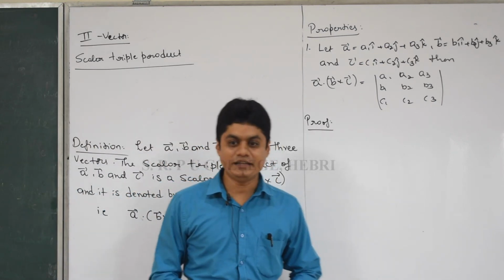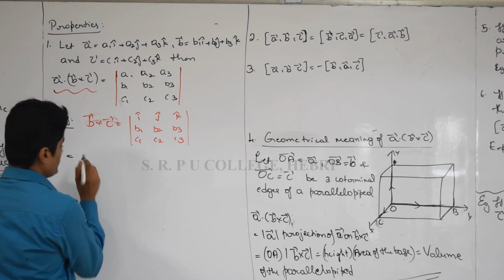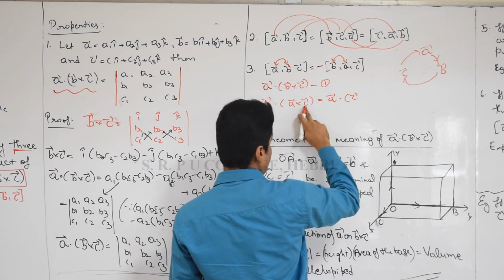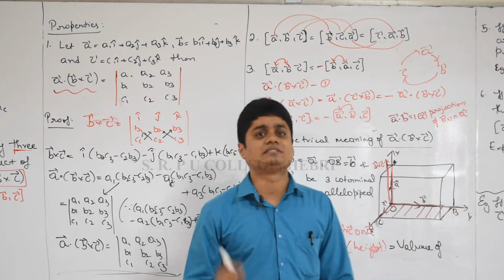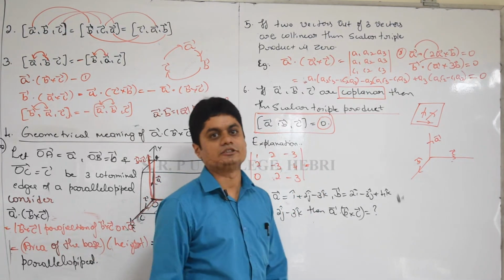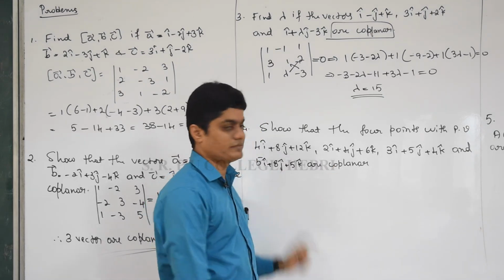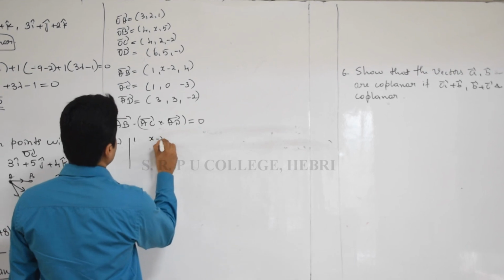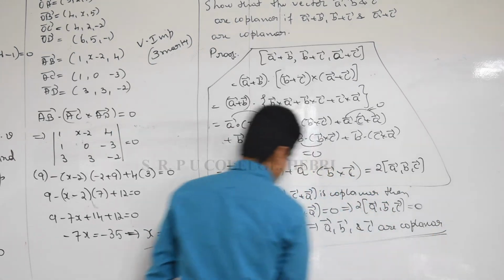II P U C - Mathematics - Vectors - Part 9 - Mr Guruprasad - Lecturer in Mathematics